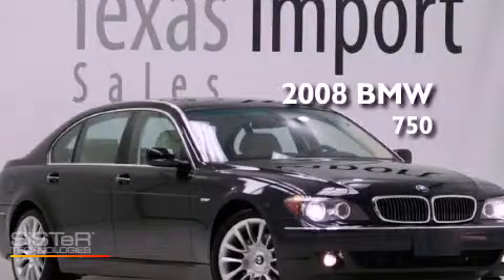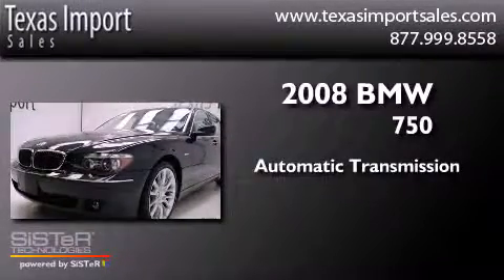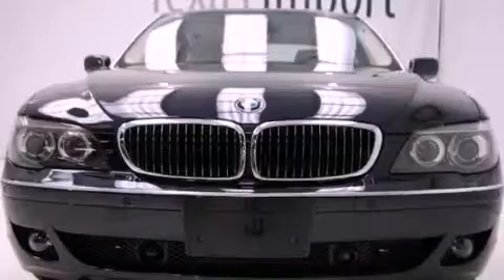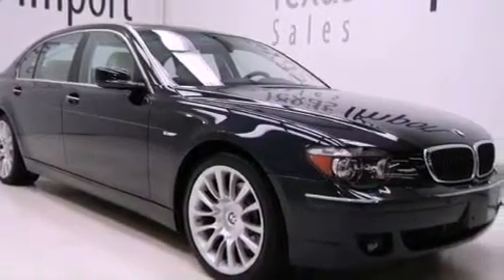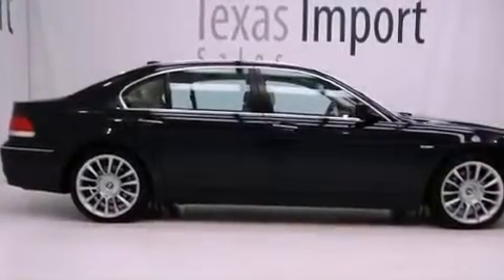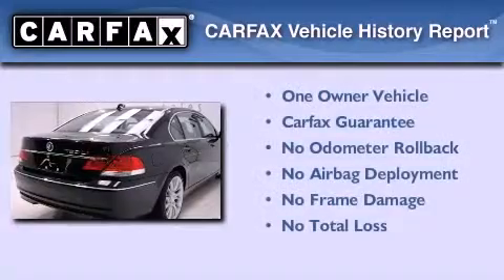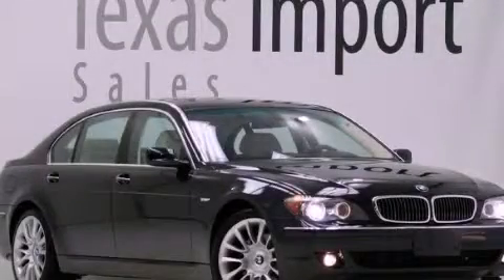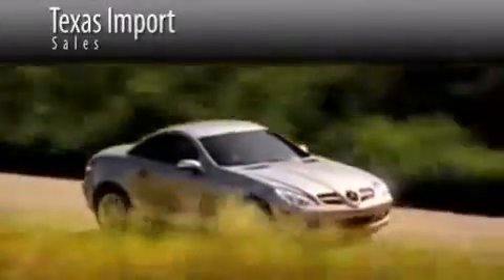Pre-Owned 2008 BMW 750Li Dallas TX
Year : 2008
 Make : BMW
 Model : 750Li
 Engine : 4.8L DOHC 32-valve V8 engine
 Trans . : Automatic
 Exterior : Blue
 Miles : 52,695
 Interior : Tan
 Stock : 3107